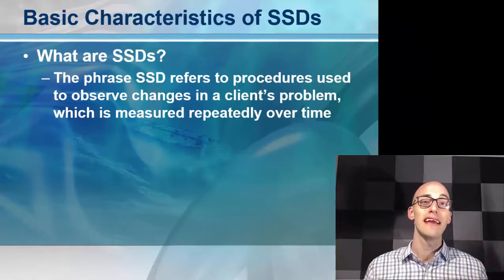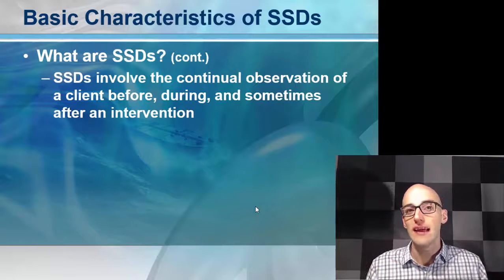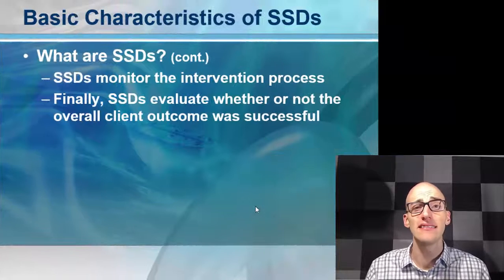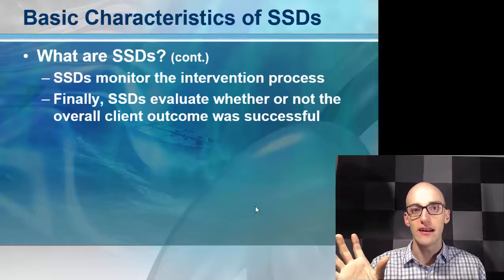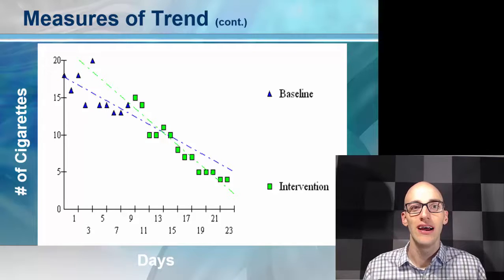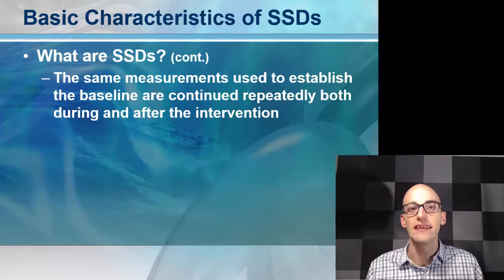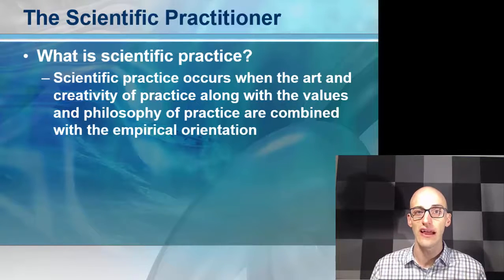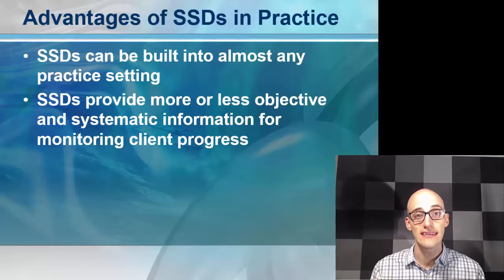793 - Module 1